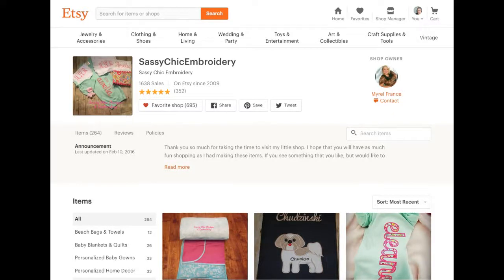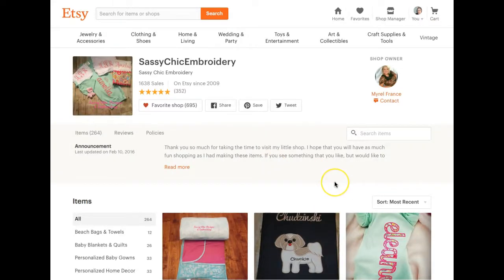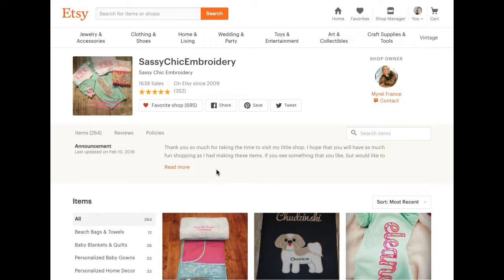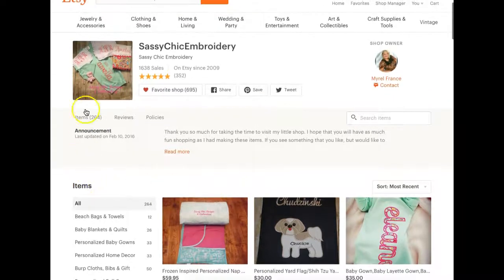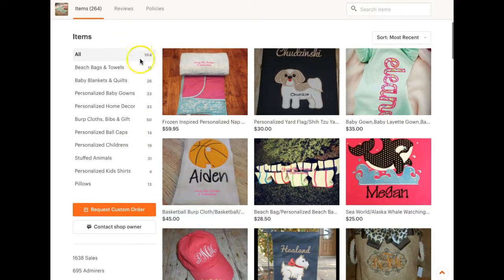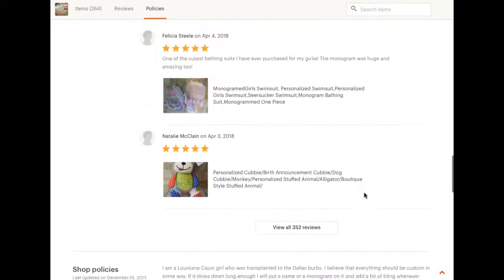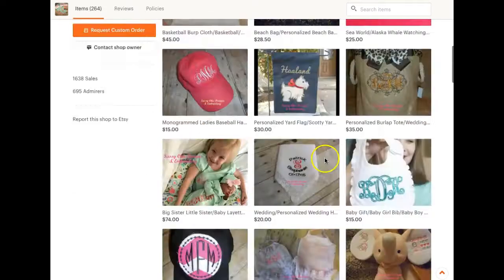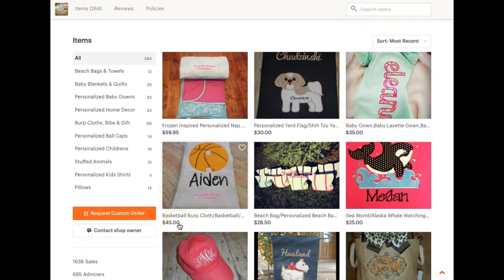Etsy Shop Critique - Sassy Chic Embroidery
In this video I am reviewing Etsy shop Sassy Chic Embroidery. Showing Myrel where she has opportunity for more sales by tweaking certain areas of her shop on Etsy.